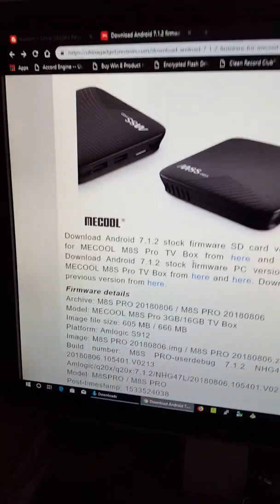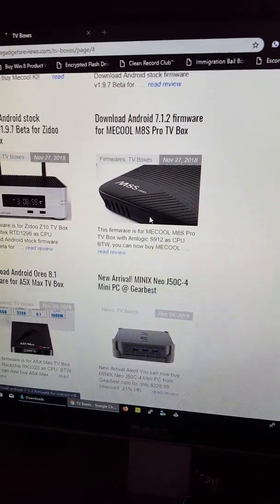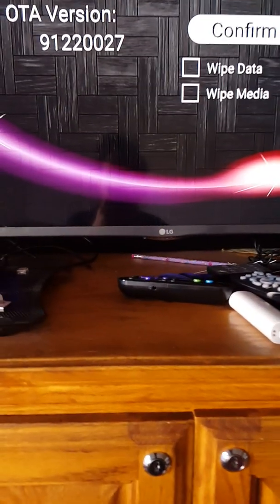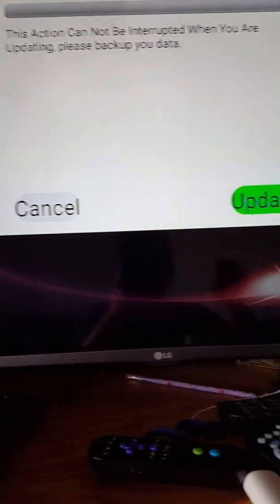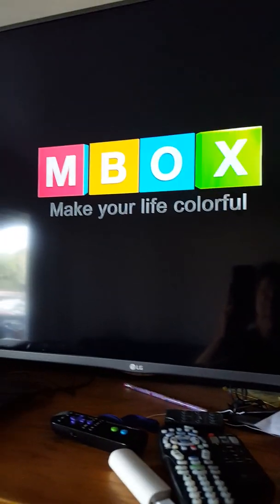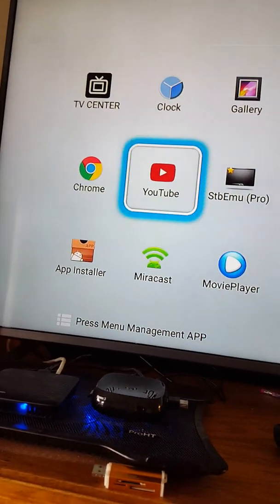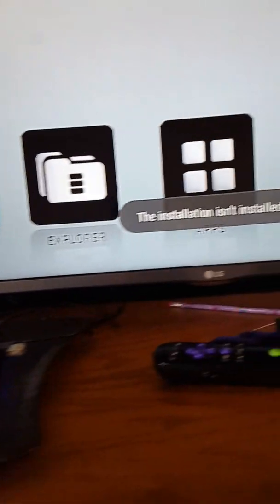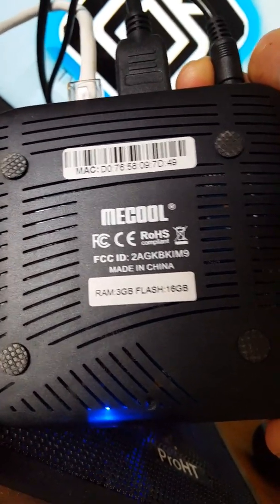FIRMWARE UPDATE ME COOL M8S PRO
Here is the most easiest method to update your  Android tv box firmware  I updated from 7.1.1 to 7.1.2  this should be the latest update : here what you need 1 USB tumb drive  or micro SD card and a USB card reader download firmware from China gadgets reviews.blogspot.com  click on firmware look for your box model download it transfer it to a USB drive or micro SD card  once you done it go to device insert USB or card make sure to backup your data proceeds at your own risk  I'm not liable for damages to your device  once you are ready go to update  select local update.  Mark wipe data and wipe media  then confirm update warning message will pop up hit update let it do it box will reboot couple of times your done.